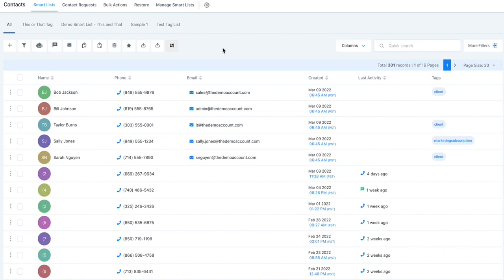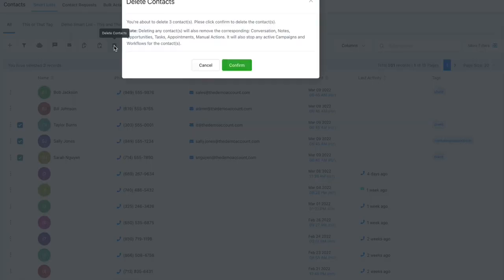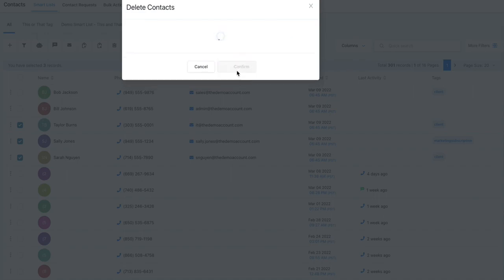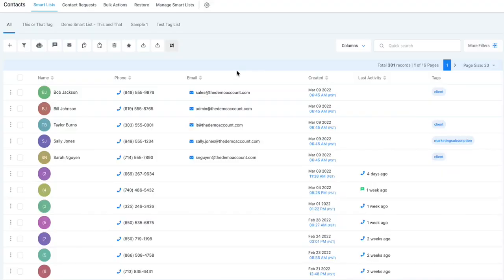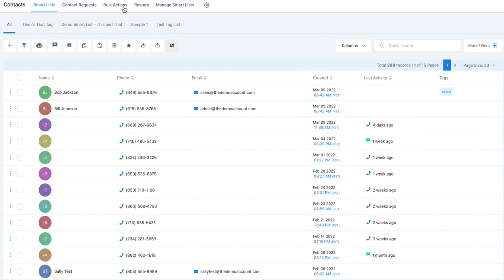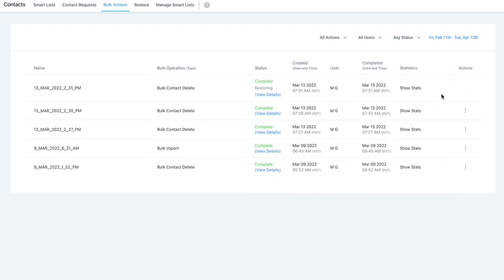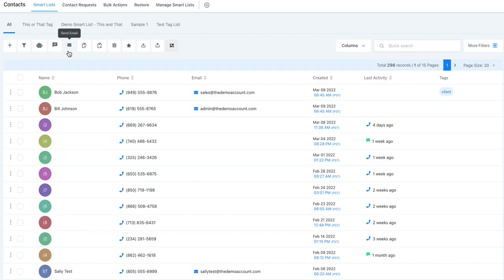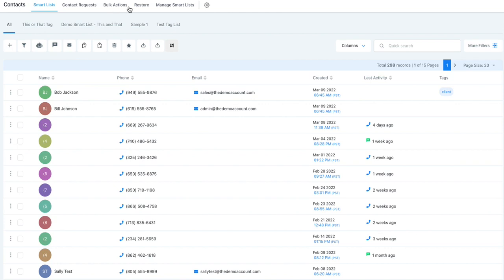March 2022 Bulk Action Restore Contacts